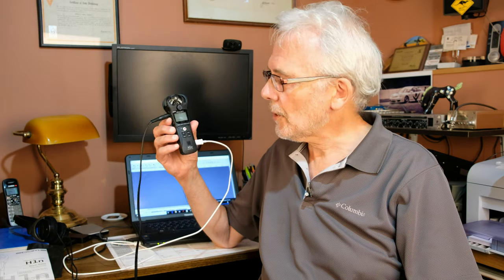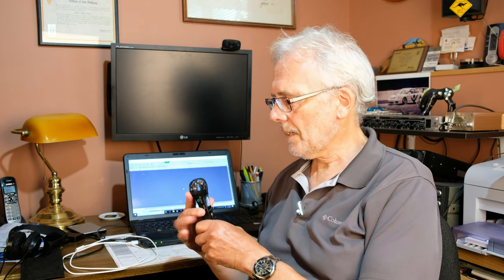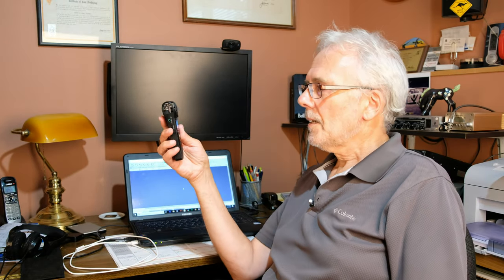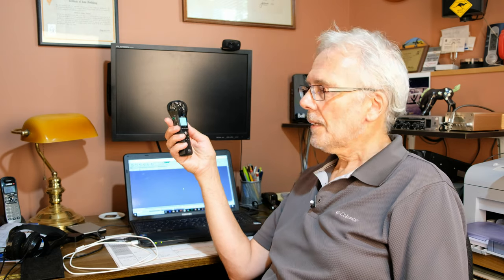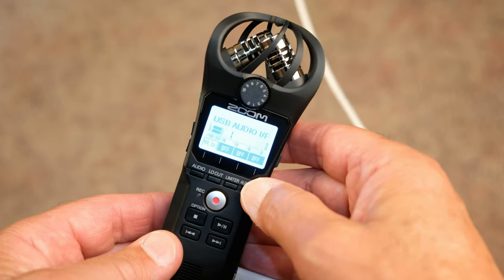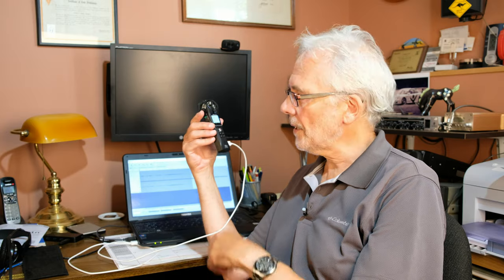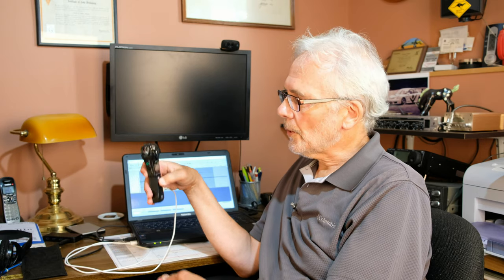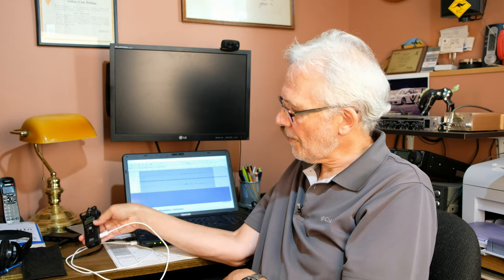Zoom H1n Handy Recorder: Connecting to a Computer + Other Observations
The Zoom H1n is good value for money, but the documentation is a little skimpy on the subject of using the unit as a USB microphone. While it's pretty straightforward to do, I thought it may be helpful to clarify some of the terms that Zoom drops in its manual.